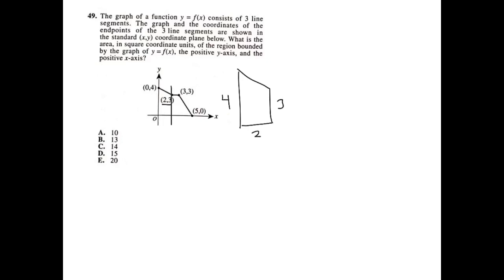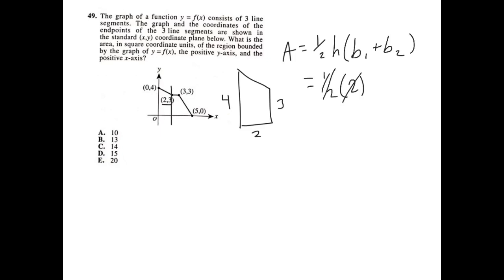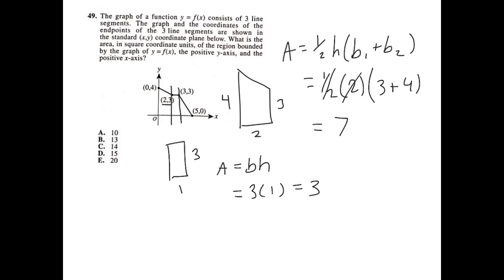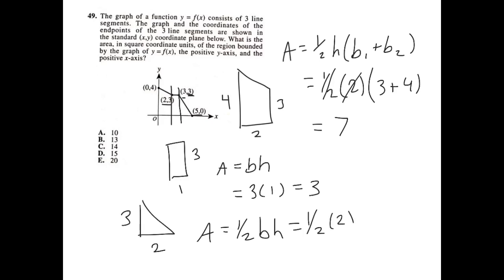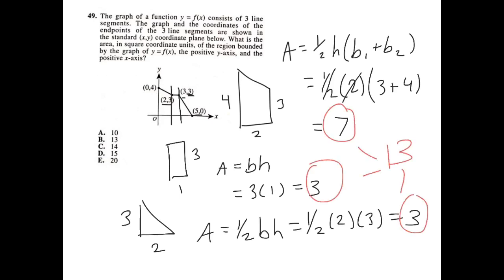74F ACT Q49